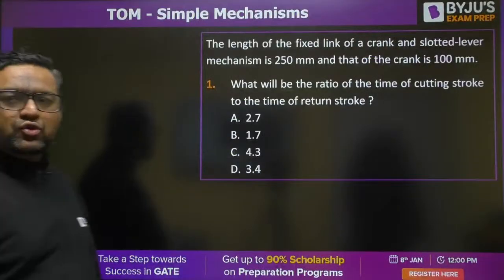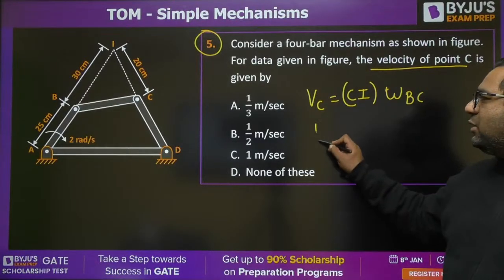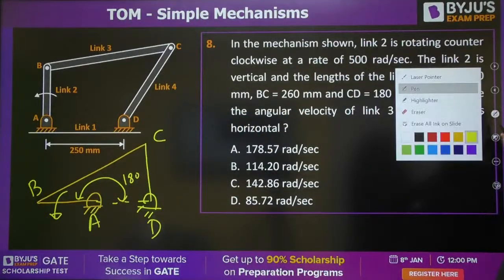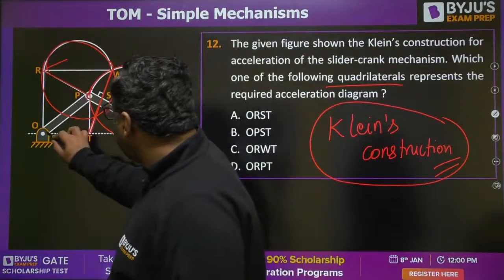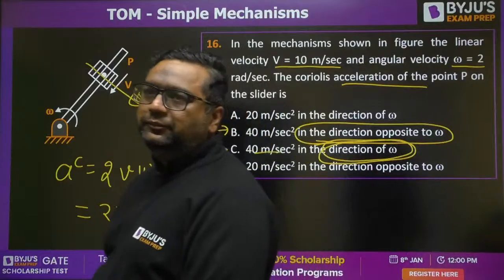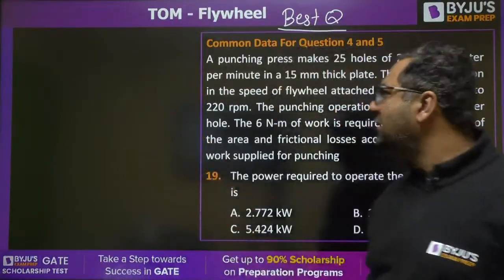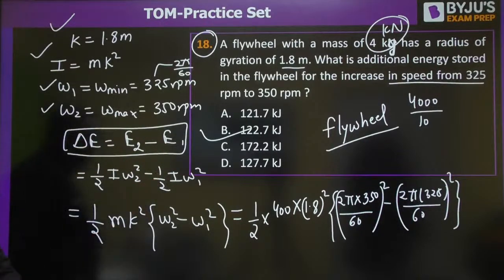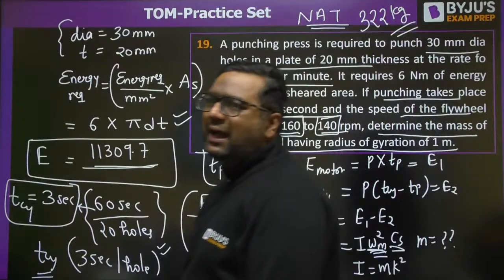Theory of Machines (TOM) | Question Practice Session | GATE 2023 Mechanical Engineering (ME) Exam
Watch the "Theory of Machines (TOM)" Mid Night Practice Session for GATE Mechanical Engineering  Students. This session covers the complete Theory of Machines (TOM). Watch this complete session to get in-depth knowledge, with the best examples.